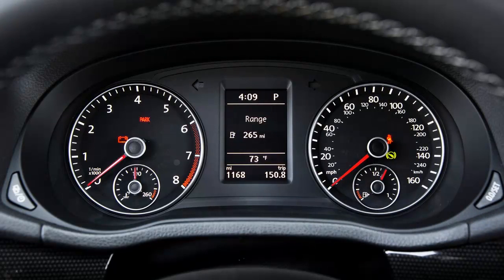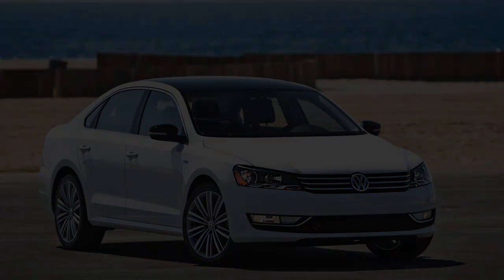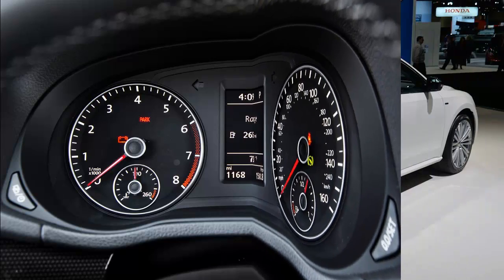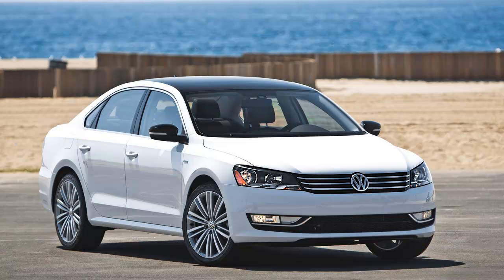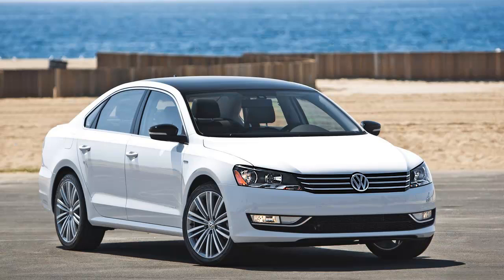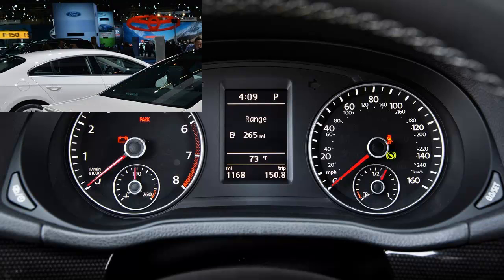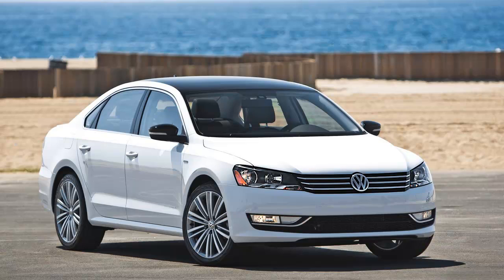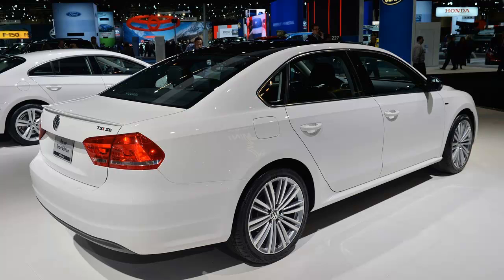WOW!! Amazing 2014 Volkswagen Passat Sport 1 8T Automatic Review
Volkswagen Passat (Automobile Model), Passat, Volkswagen, 2014, Turbocharged, 1.8, TSI, Test Drive, Road Test, Drives, Review, mph, Sam Haymart, Automobile (Industry),